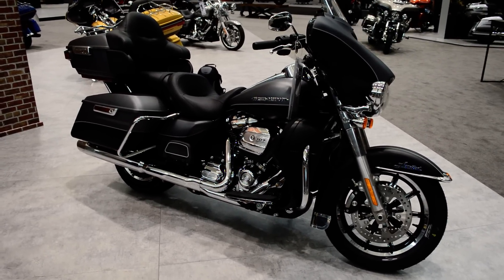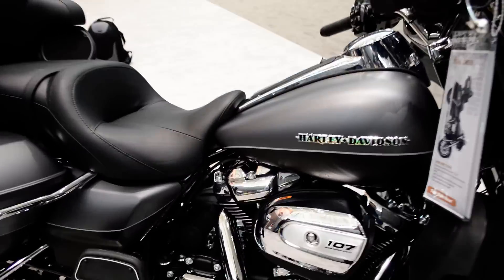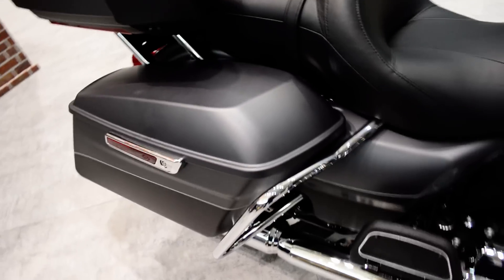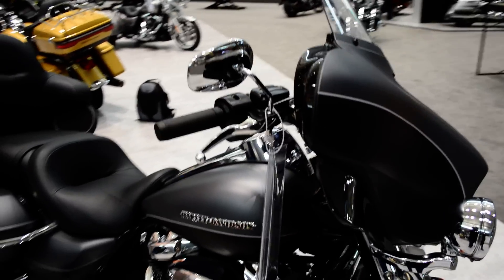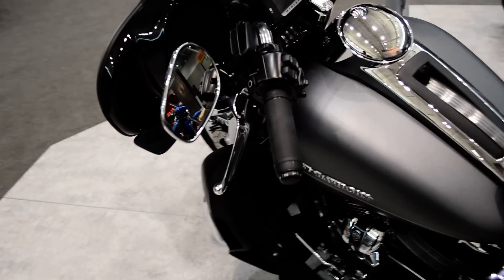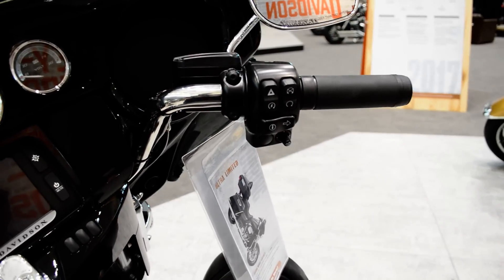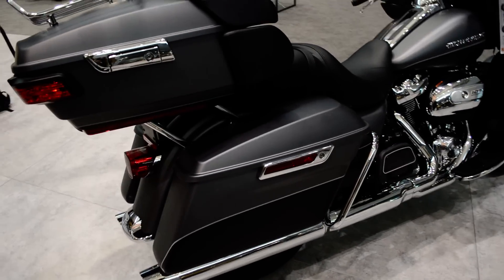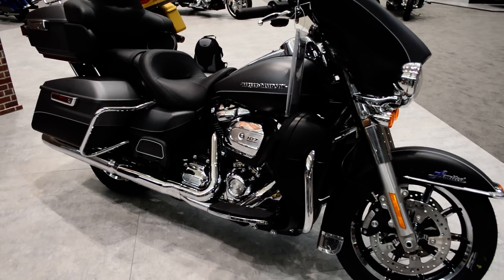2017 Limited Harley-Davidson FLHTK Charcoal & Black Denim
For pictures and all the details on this bike check it out on our